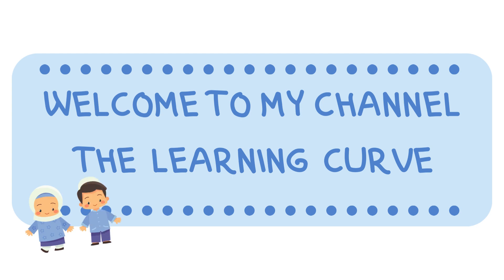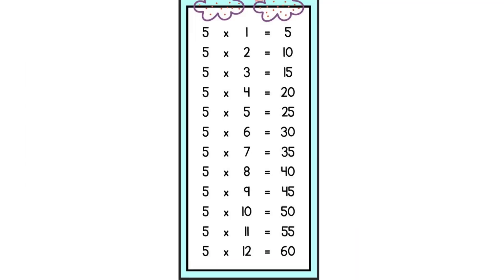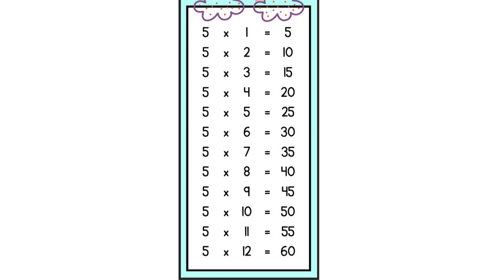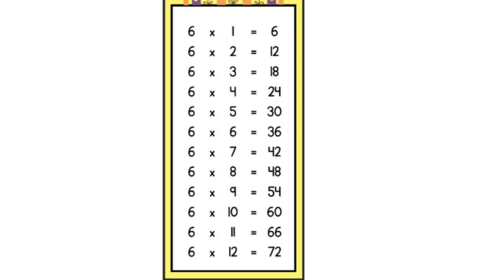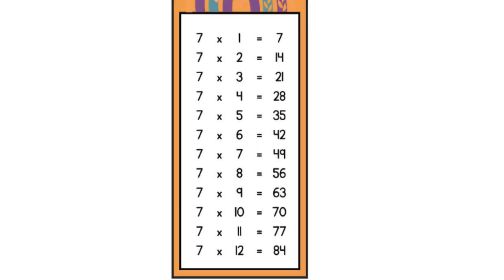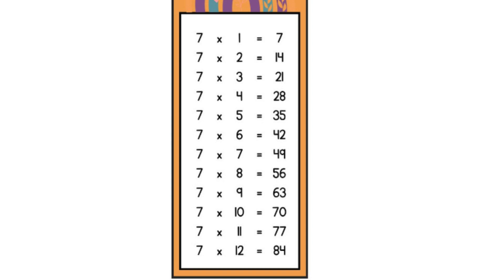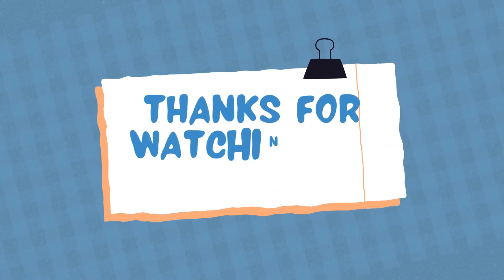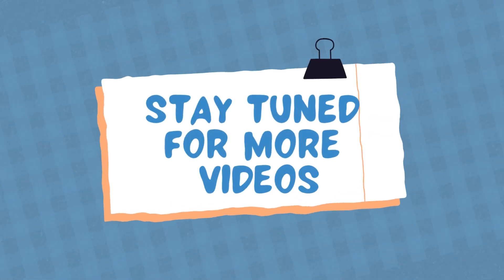Tables of 5, 6 and 7 | Learn Multiplication Tables of 5, 6 and 7 | Table of 5 , 6 and 7 in English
outubekidssociety
Times Tables, Times Tables Made Easy, Times Tables Practice, Times Tables  5, 6 and 7 | TimesTables Rhymes, Learn Times Tables.
Tables of 5, 6 and 7 | Learn multiplication For kids | Multiplication Tables For Children